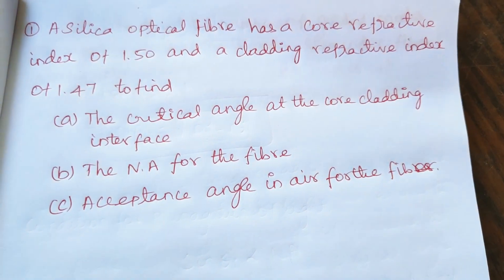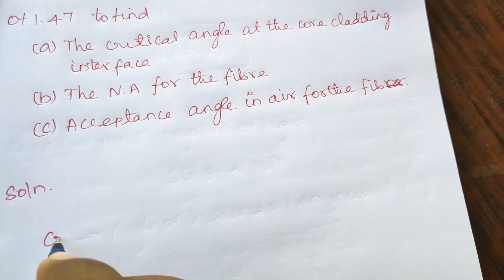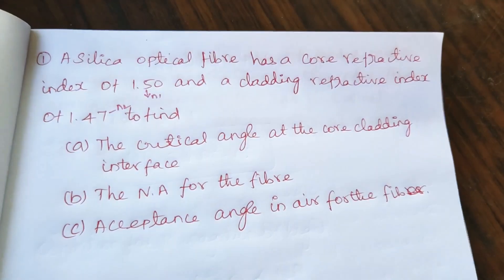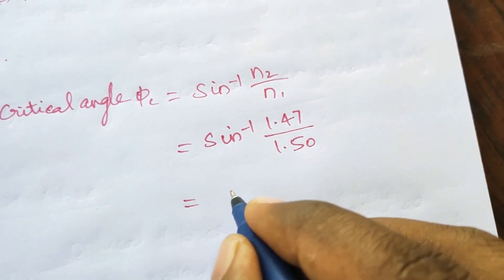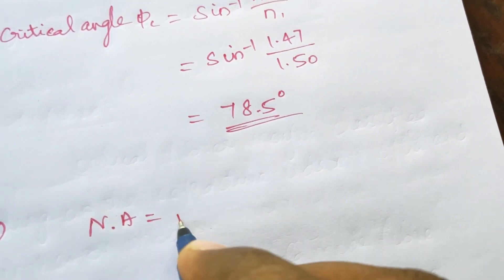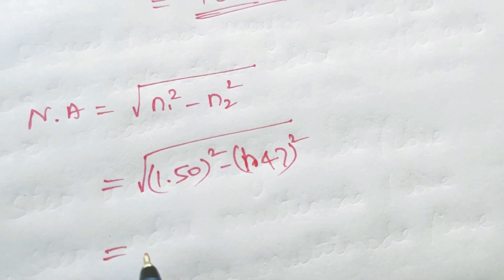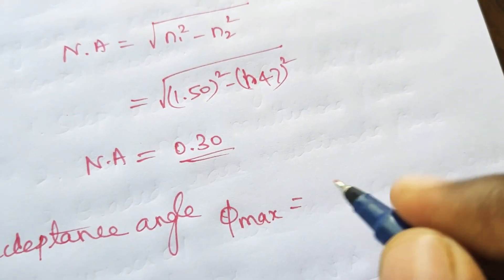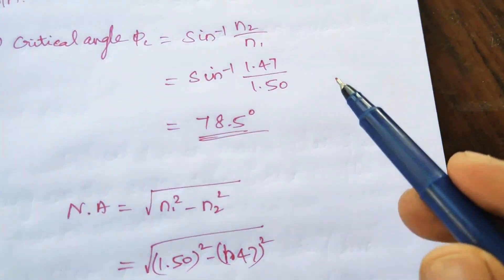Fiber Optics - Physics | Basic Engineering| TNEB AE exam preparation| SreeVee Engineering Academy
This is a free online education channel for students who are preparing for Engineering competitive exams especially for TNEB AE exam

For more e-notes or hand written notes soft copies